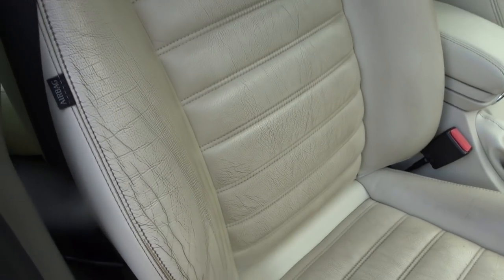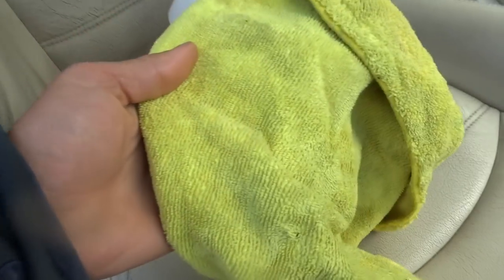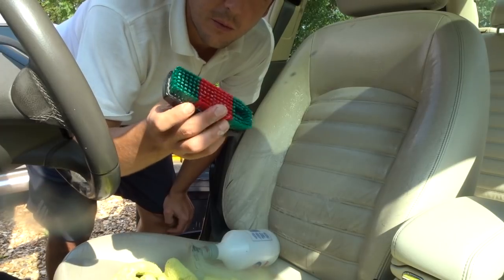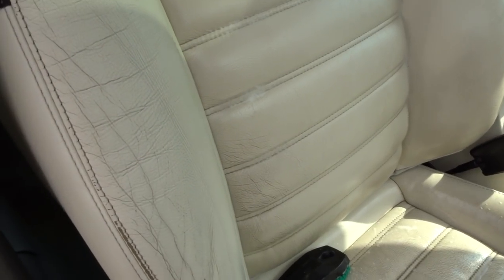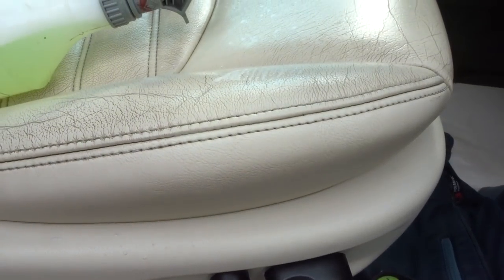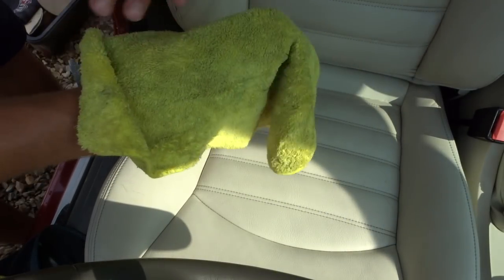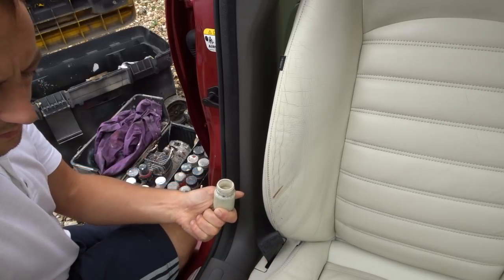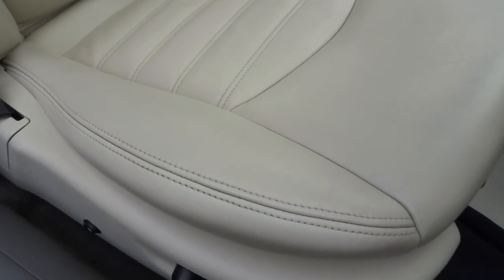how to clean leather seats properly, smart repairs, jaguar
an old x type that had definitely seen some use, or was driving by a right filth bag. all you need to clean leather or plastic is some soapy water an elbow grease soft scrubbing brush and some micro fibre cloths.